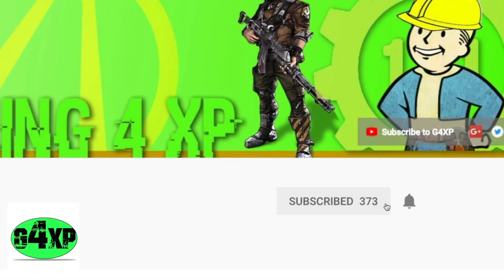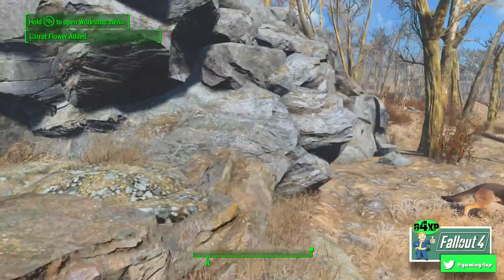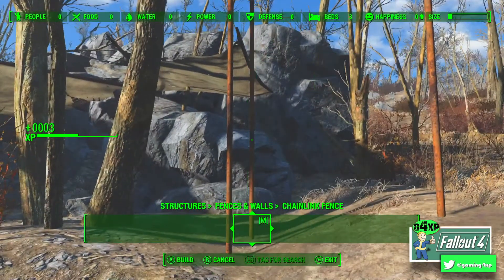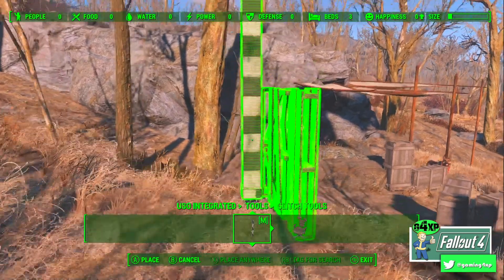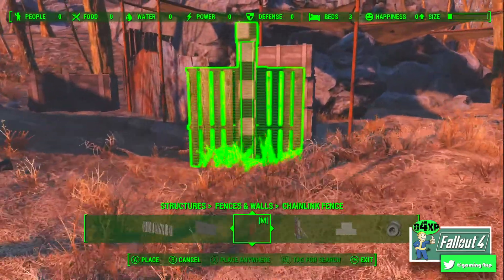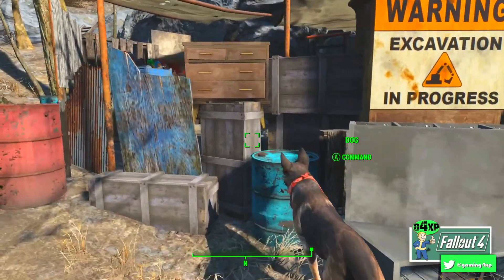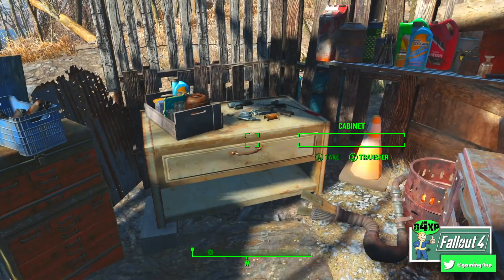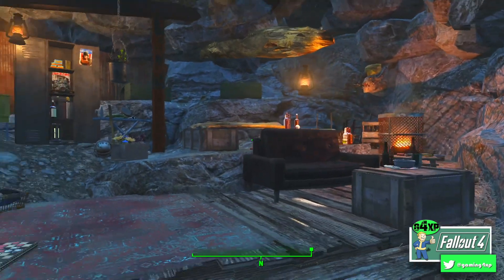Cave Dwellers Sanctum - Building in Fallout 4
This has been on the list of builds for quite a while, build a cave you say. easy NOT!

Really Happy how this turned out